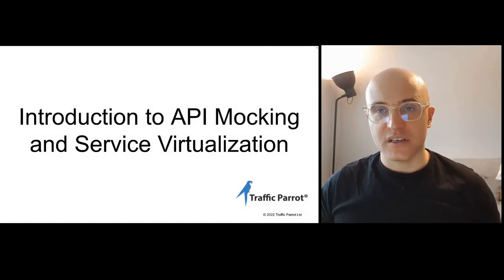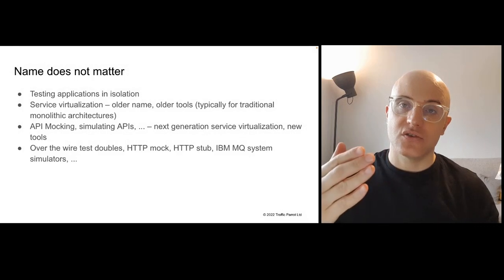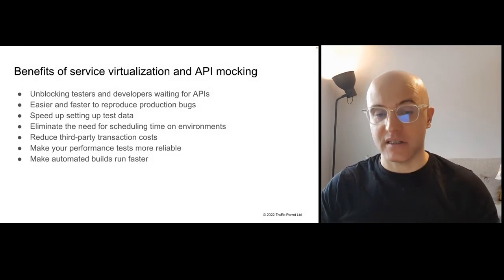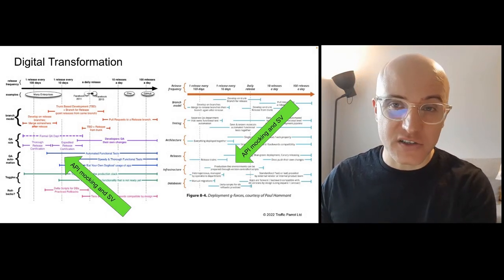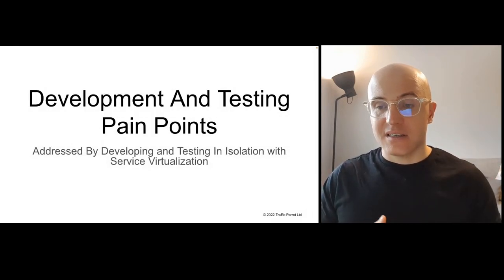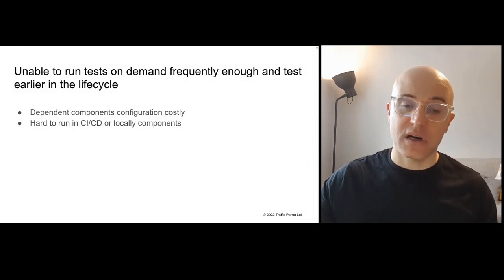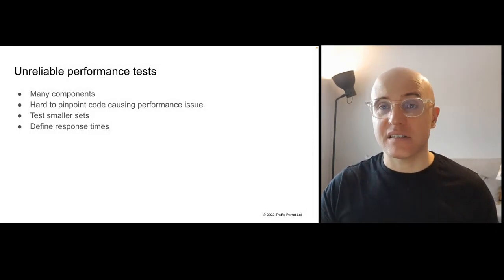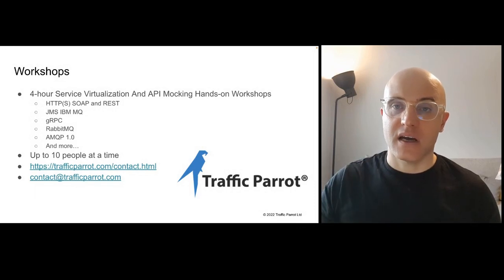Service Virtualization and API Mocking for Beginners